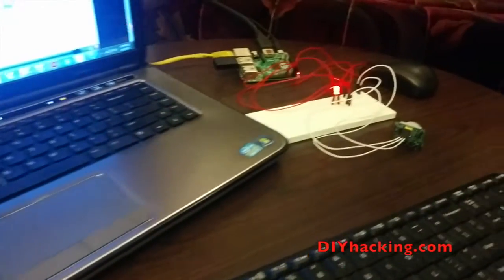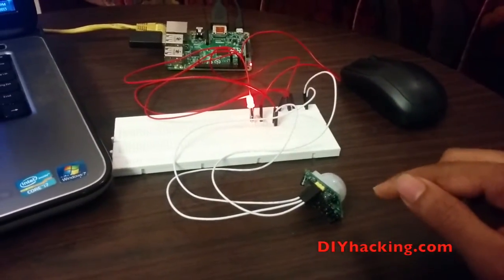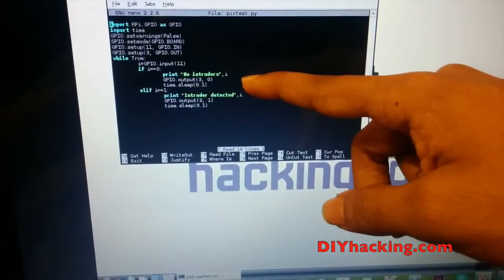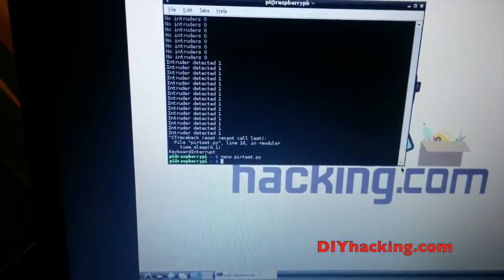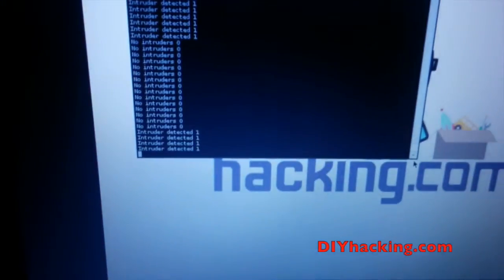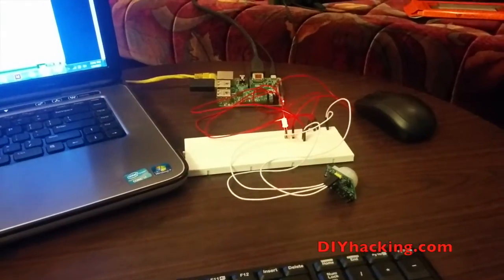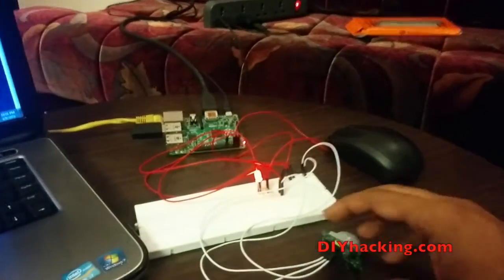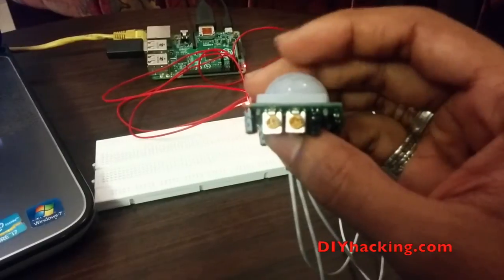Raspberry Pi PIR motion sensor tutorial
This will show you to interface a PIR motion sensor with the Raspberry Pi and how to use the GPIO pins on it. The GPIO pins on the Raspberry Pi are critical when it comes to making a hardware project. May it be a robot, home automation system, or whatever crazy creation you come up with. In all these cases you will have to use the GPIO (General Purpose Input/Output) pins on the Raspberry Pi. With this simple tutorial, you will be able to learn how to control the output on the GPIO pins. and read inputs through them. Moreover, you will get to read the output from a PIR motion sensor and write a simple code to blink an LED. If you’re not familiar with the Rasbperry Pi terminal, check out this tutorial on Basic Linux Commands. So gear up and get ready to have some fun with the Raspberry Pi GPIOs!